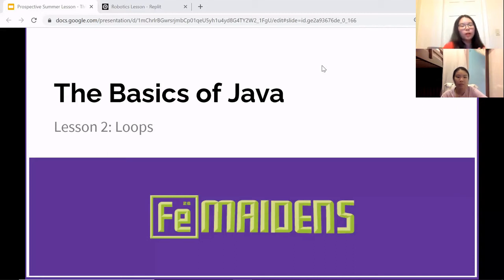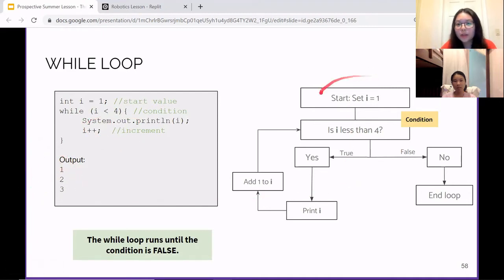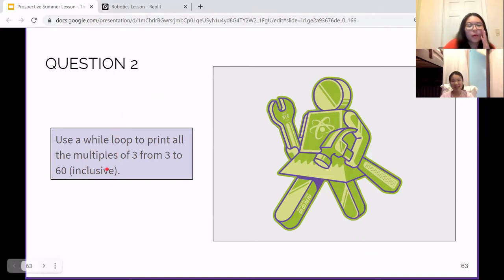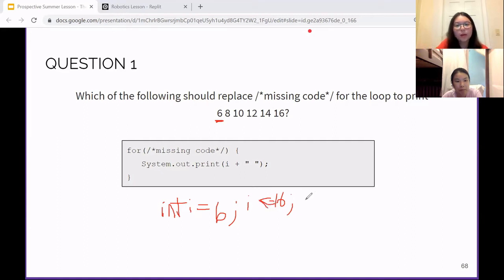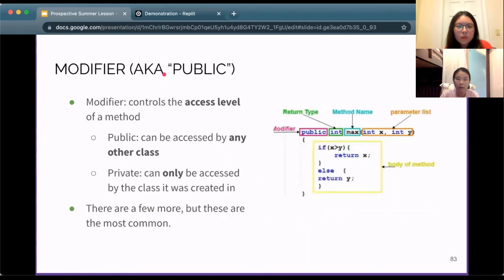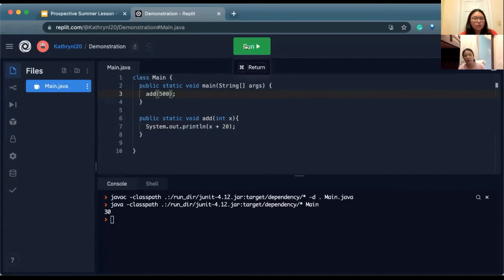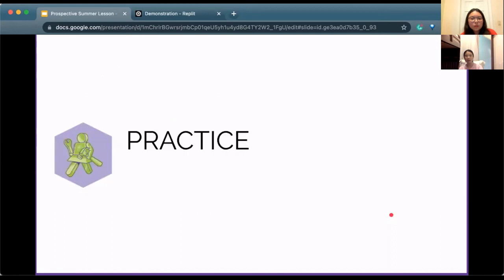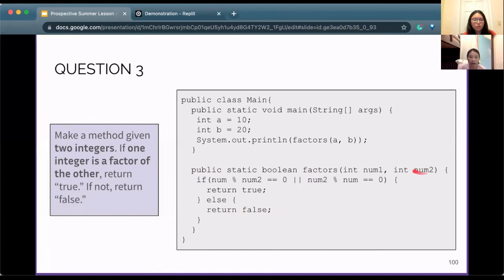Programming Prospectives Summer Lessons: The Basics of Java #2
In our second Summer Lesson, we teach the second part of our Basics of Java section, which covers loops and methods. This video is a recording of the lesson, so we recommend pausing the video to answer the practice questions yourself before we go over them.

Timestamps:
0:00 Introduction
0:08 Lesson 1 Recap
3:27 What are loops?
4:24 While loops
7:10 Incrementation
15:51 For loops
21:01 Break statements
22:12 Continue statements
23:40 What are methods?
24:52 Breaking down the method header
31:10 Method examples
33:36 Main Method